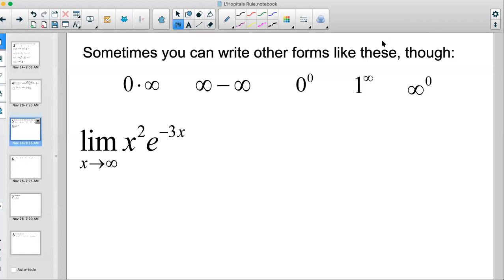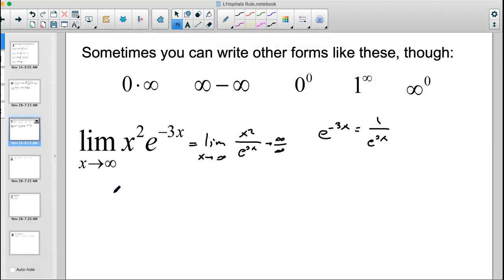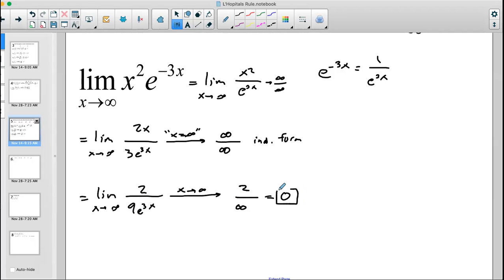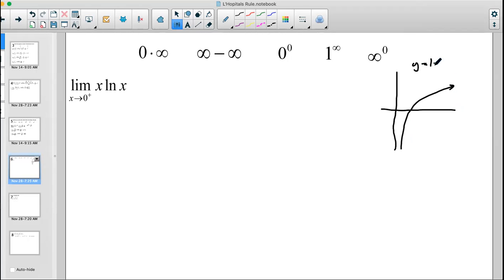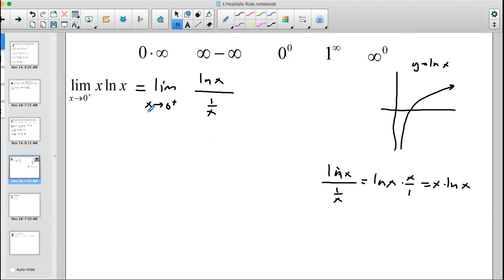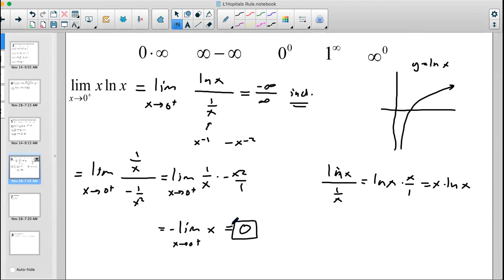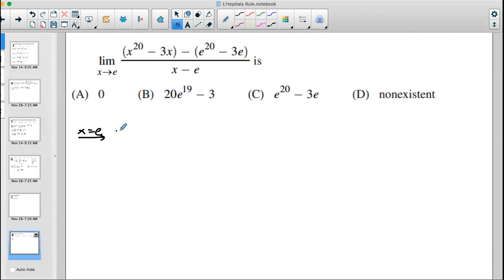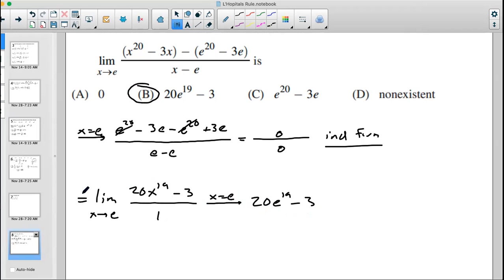L'Hopital's Rule Part 2